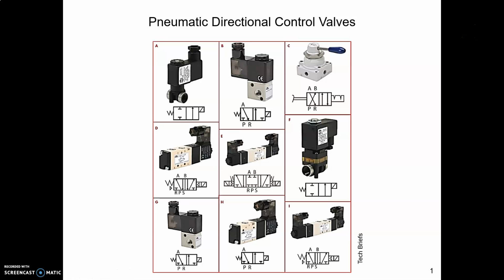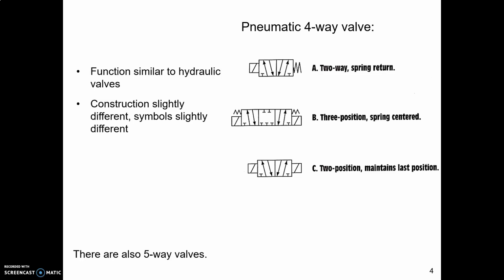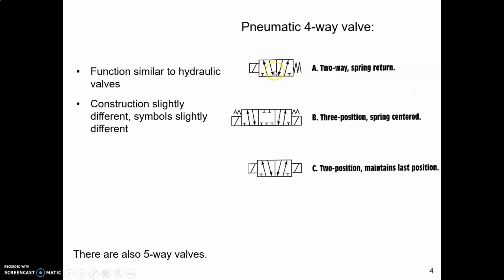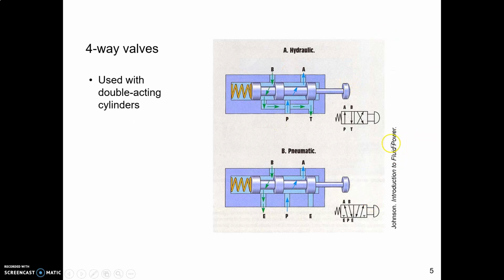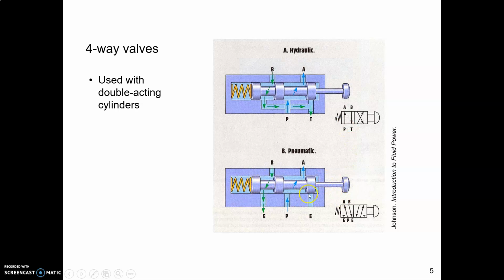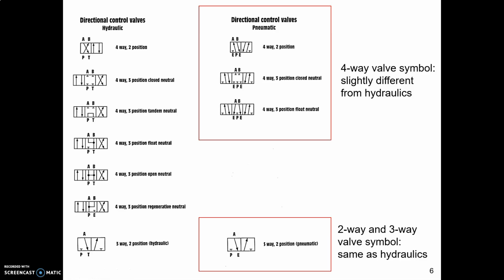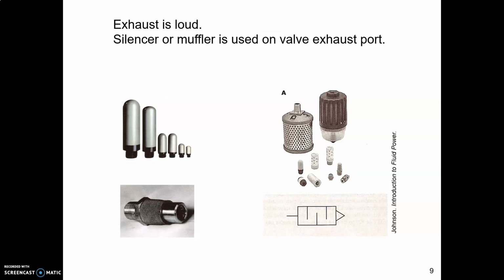Hyd10a pneumatic valves